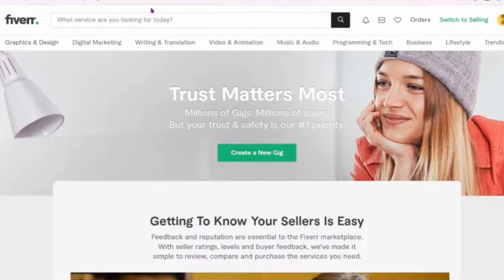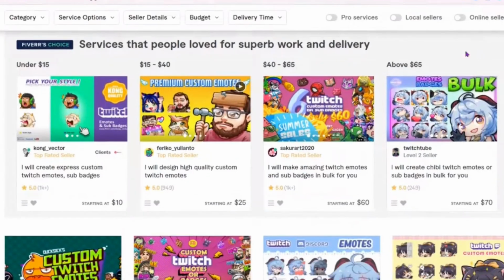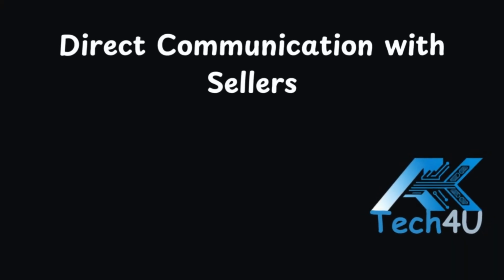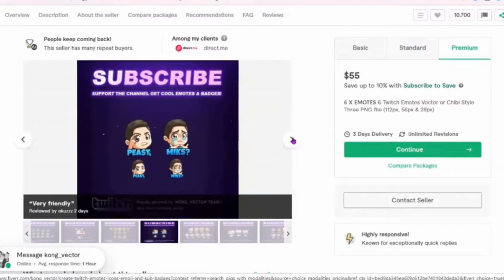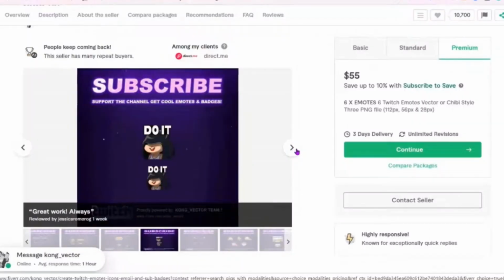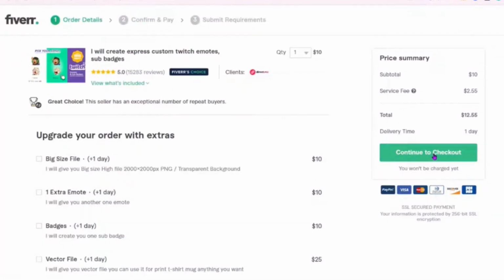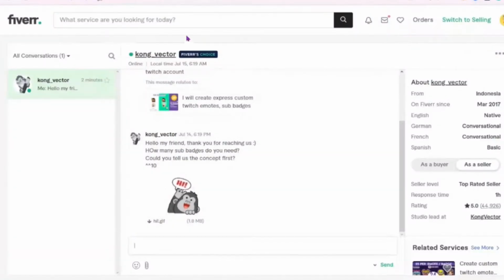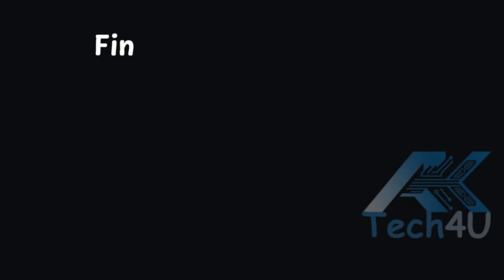Ultimate Guide to Hiring Freelancers on Fiverr: Tips & Tricks for Success!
Welcome to our comprehensive tutorial on hiring freelancers through Fiverr!

In this video, we walk you through the entire process, from navigating the platform to selecting the right freelancer for your project. Discover essential tips for understanding pricing, checking seller reviews, and communicating effectively to ensure a smooth hiring experience. Whether you're looking for Twitch emotes or any other service, this guide will equip you with the knowledge you need to make informed decisions and get the best results.